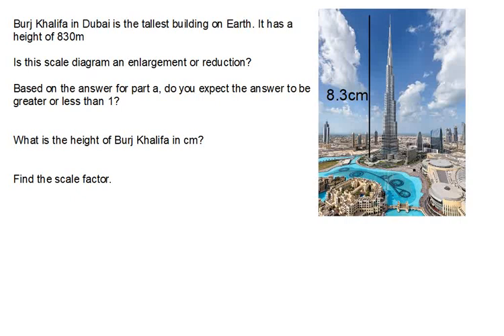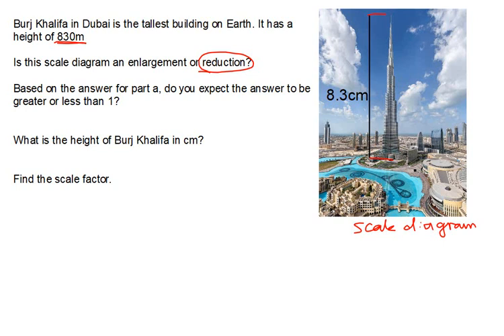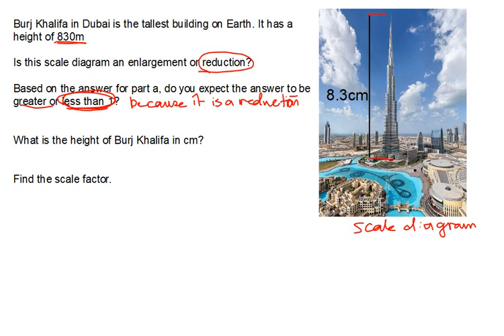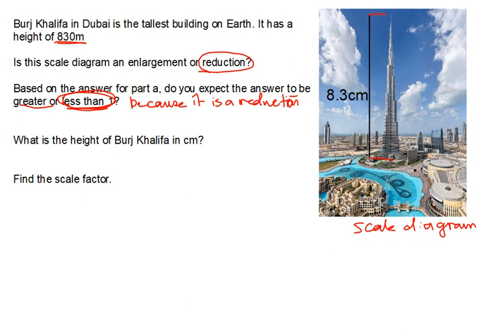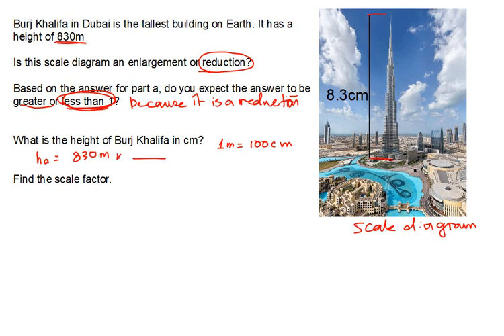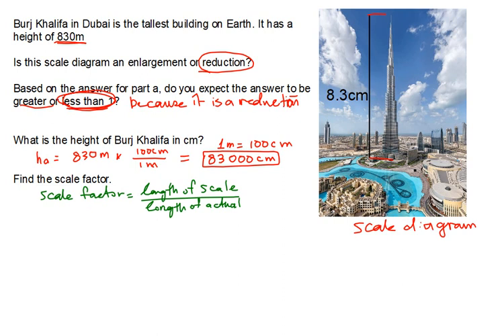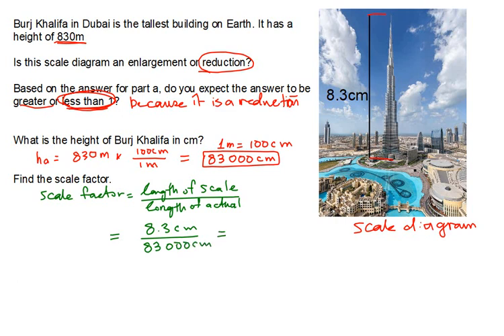finding the scale factor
calculating scale factors for Burj Khalifa
reduction, enlargement converting meters to centimeters